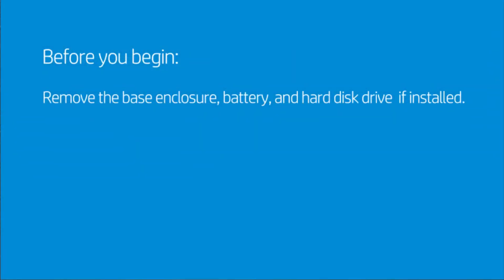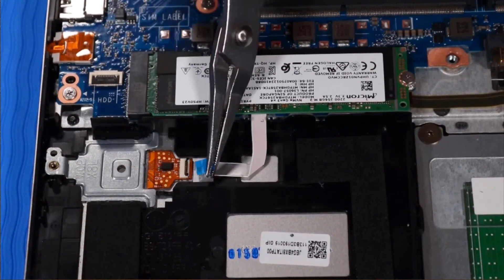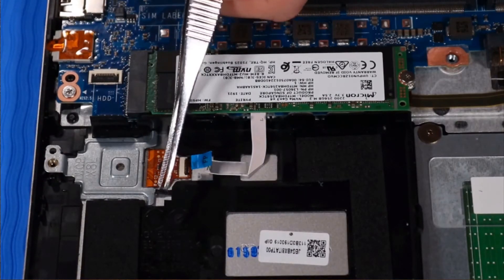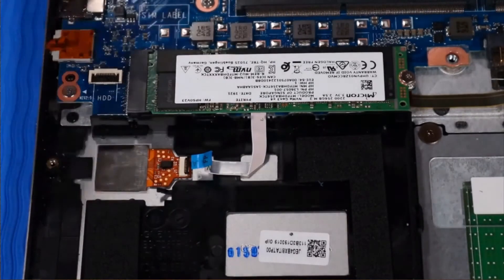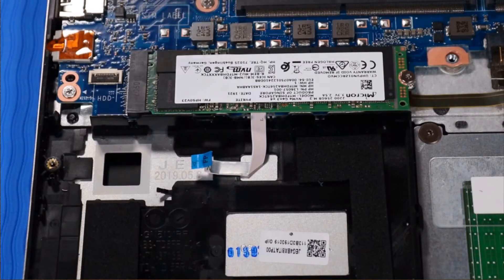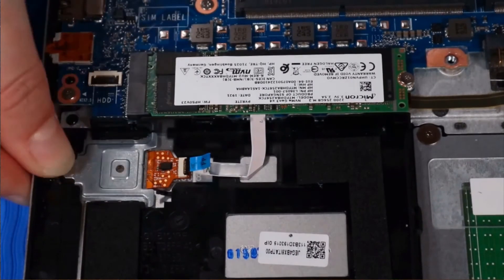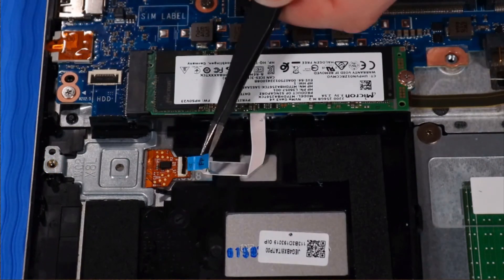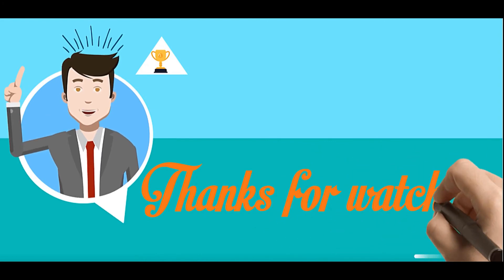How to replace the Fingerprint Reader for HP ProBook 430 G7 Laptop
- Tweezers
- Flashlight (optional)

DISASSEMBLY TIPS.